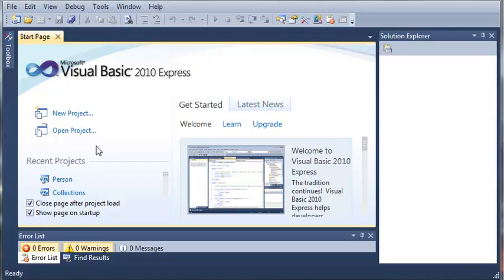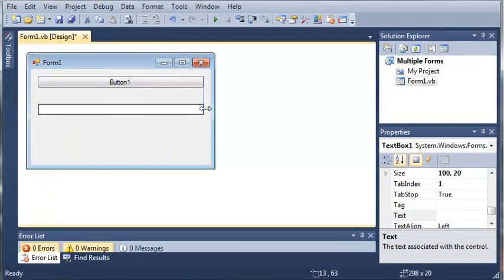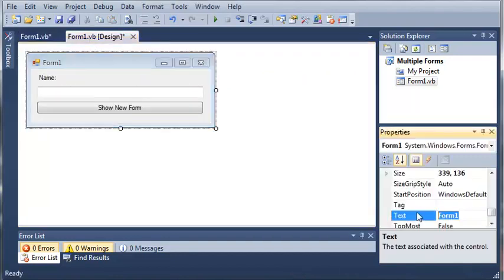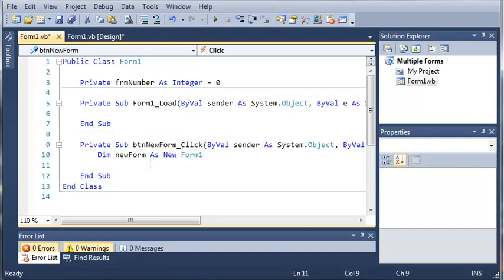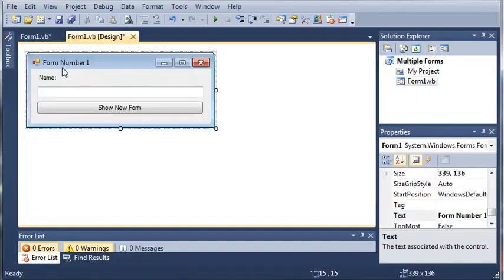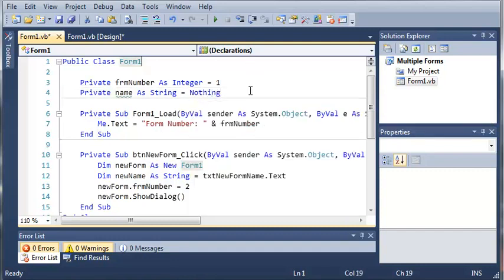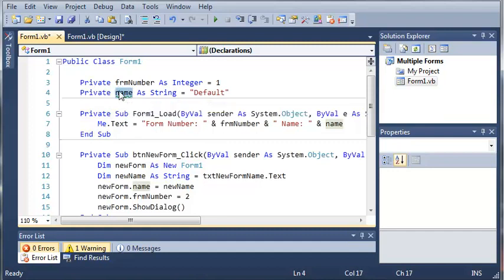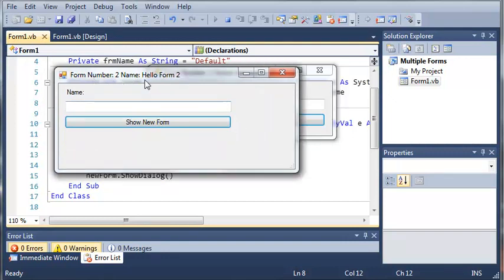Visual Basic Tutorial 98 Showing Multiple Forms 476 X 854